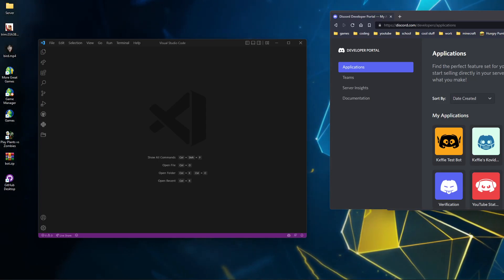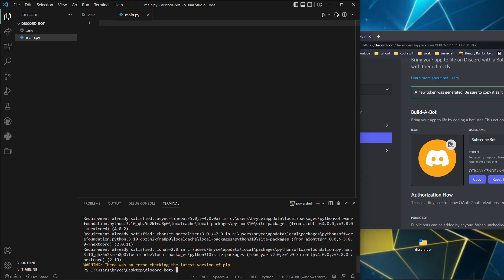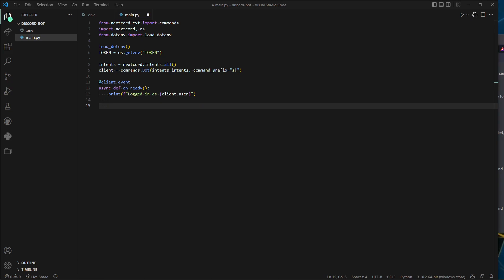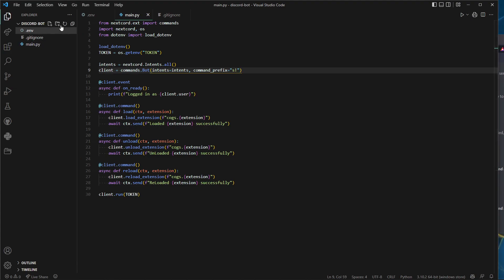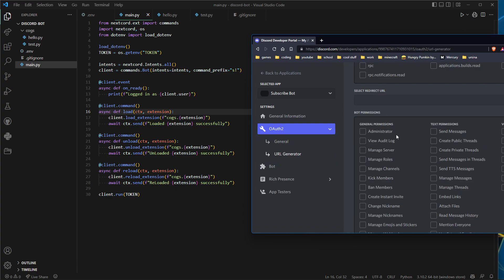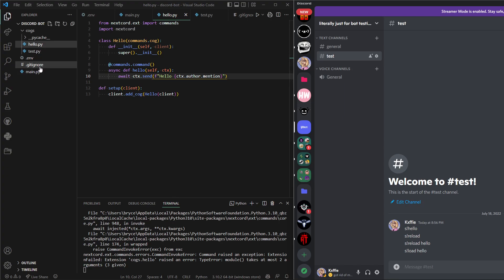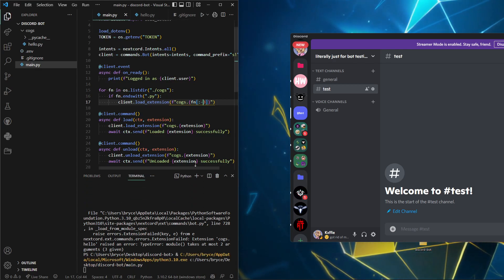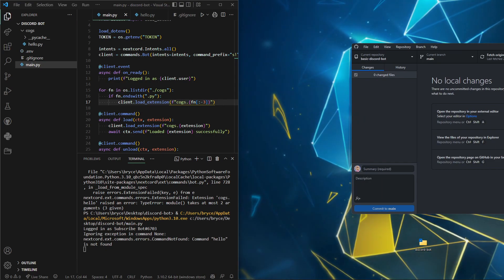How to make a Discord Bot with Nextcord - DotEnv, GitIgnore and Cogs Included // Kxffie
Source Code-

▬▬▬▬▬▬▬▬▬▬▬▬▬ஜ۩۞𝐒𝐏𝐄𝐂𝐒۞۩ஜ▬▬▬▬▬▬▬▬▬▬▬▬▬
🖱️ - Razer Basilisk v3
⌨️ - Cynosa Chroma Lite
🎧 - Razer Kraken X
PC Parts-
▸GTX 1650
▸1 TB External SSD
▸2 TB HHD
Recording Settings ( GeForce Experience Video Capture )-
▾Custom Quality
︲Base Res: 2560x1080 (21:9)
︲Recording Res: 2160 4k
▸60 FPS
▸130 Bitrate
Editors ( thumbnail and video editing ) -
▸Paint.net
▸DaVinci Resolve